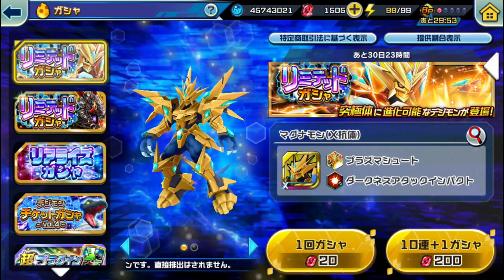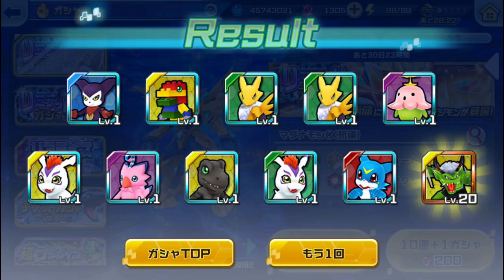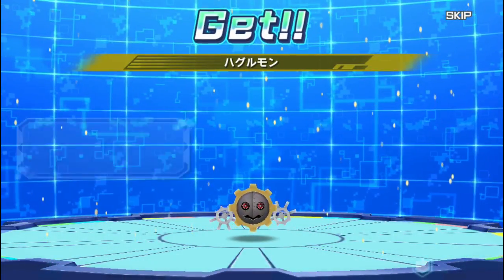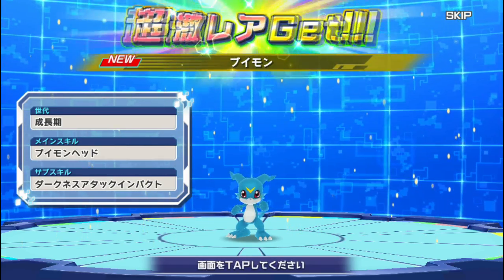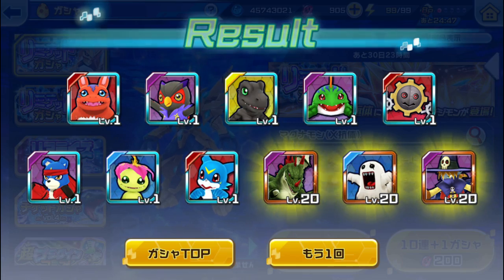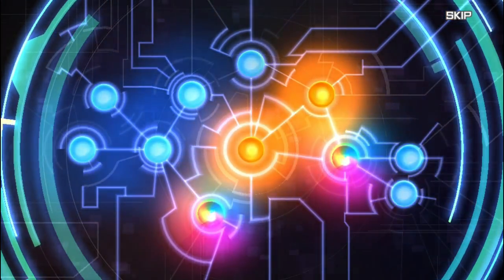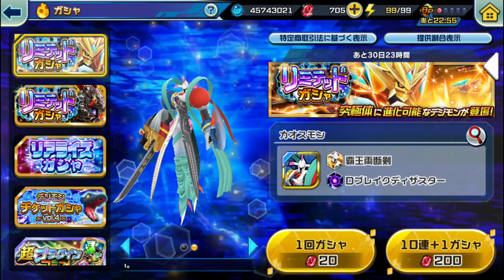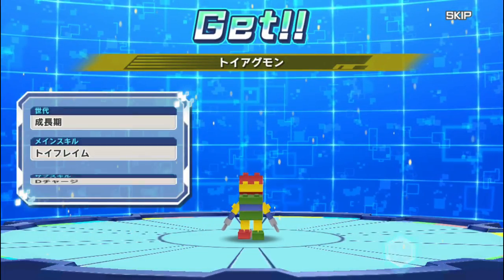MAGNAMON X SUMMONS: The jp curse is no more 🔥!! Digimon ReArise JP マグナモン（X抗体）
1000 digirubies summoning on the Magnamon X gacha banner on Japan rearise. Summoning for featured Yellow Tenacious Magnamon X antibody and Blue Calm Chaosmon. Is the curse officially broken? マグナモン（X抗体）

How did your summons go? Are you summoning?